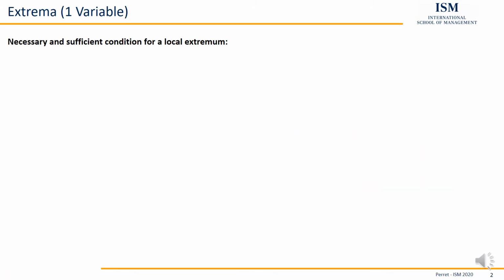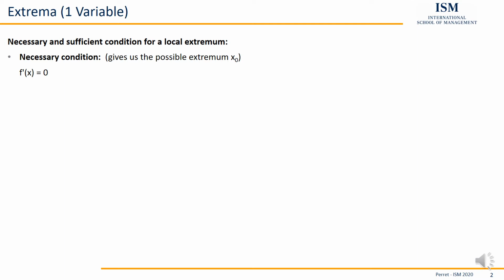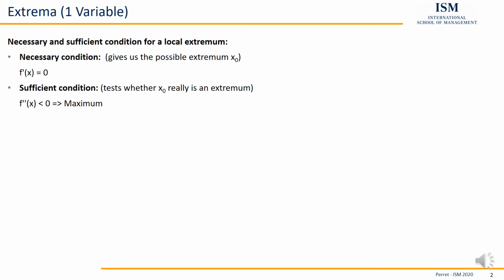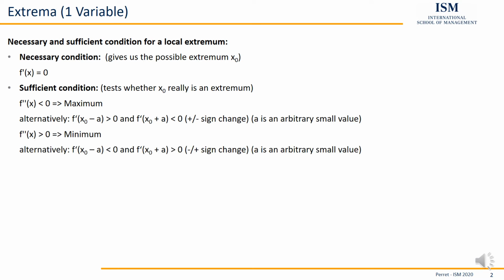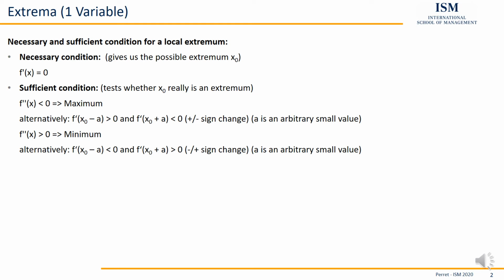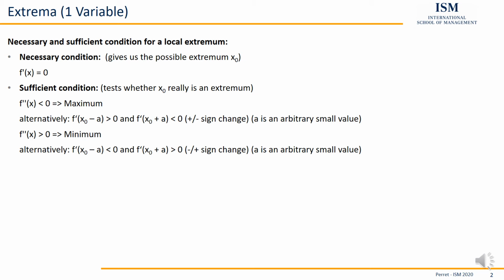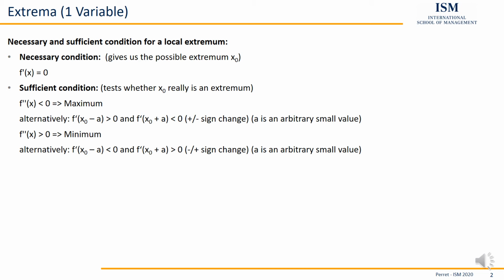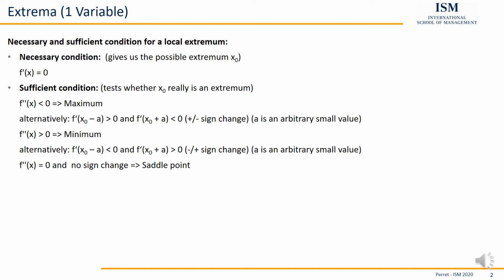Business Mathematics - Extrema (1 Variable)